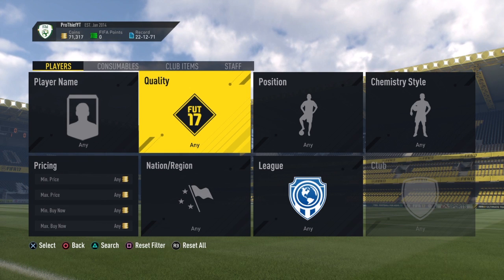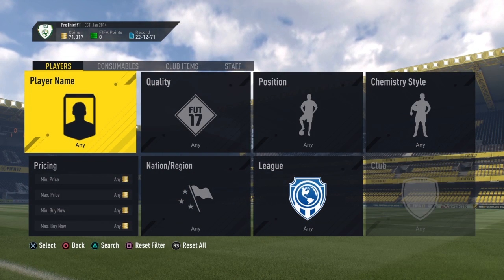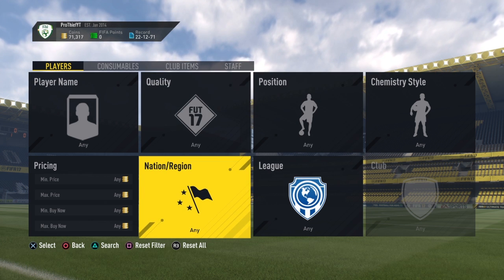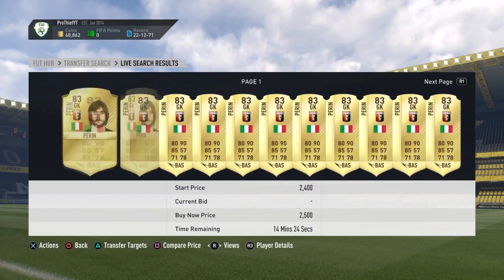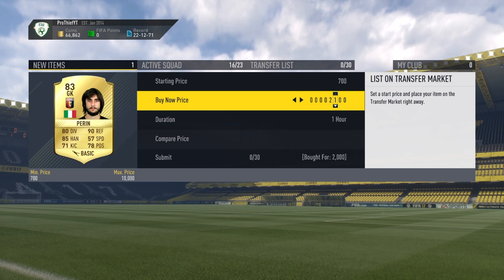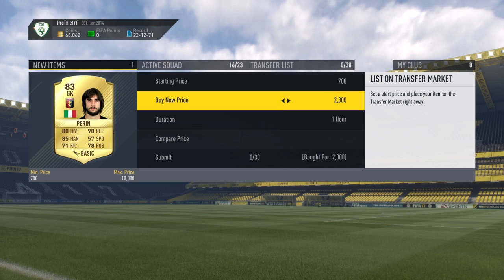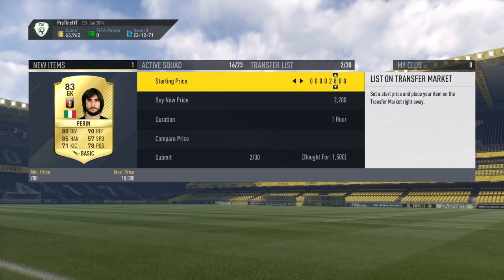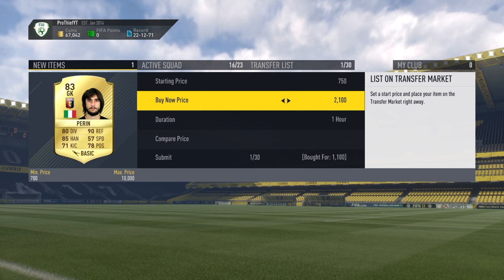FIFA 17 | WHO'S ON TOP | EP1 | INSANE SNIPING FILTER | FIFA 17 TRADING METHOD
Fifa 17 insane sniping filter. This trading method is one or even the best method to trade. This is method is guaranteed to work every single time. This method will with any amount of coins such as 5k, 10k, 50k, 100k and even trading with 1 million coins.